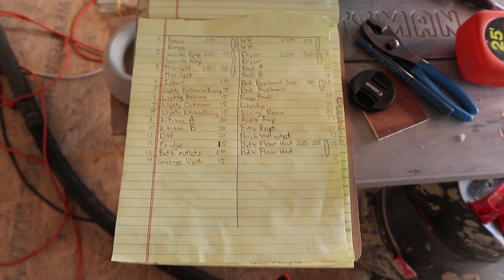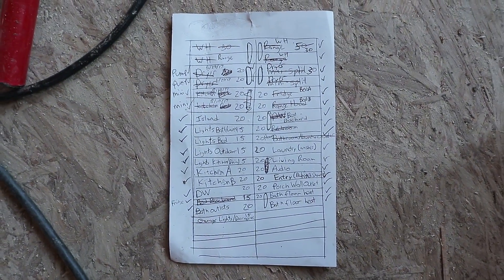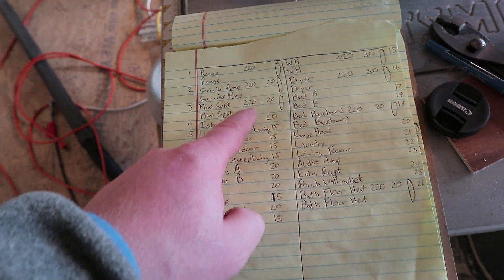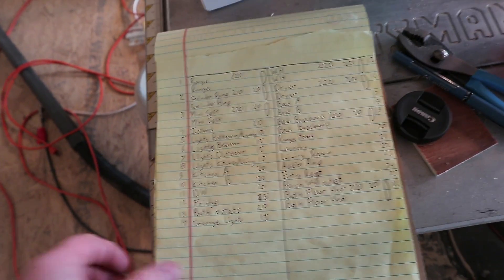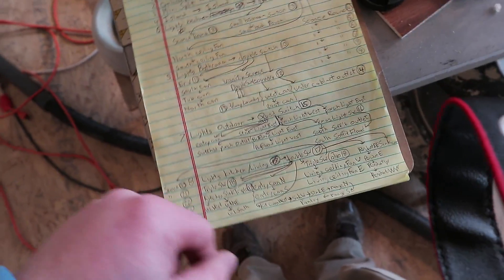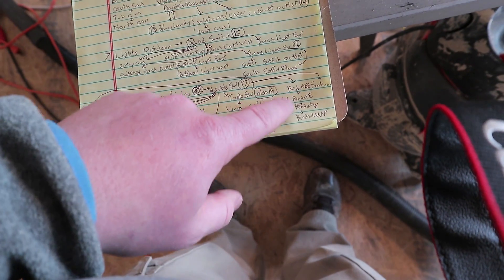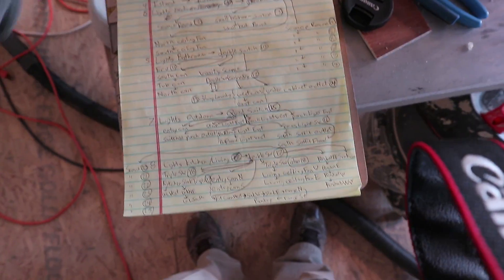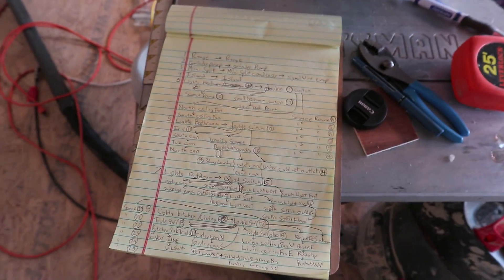PGH 17, Wiring Map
I used this high-tech wiring tree to record how and where everything goes. Some places have a blueprint but I was very much doing it all as I went in-situ. This worked out best because you really can't see where the studs/trusses/floor joists will go on a generic wiring blueprint. For example I wanted 2 lights over the sink but there were trusses in the way of each light. Over the island I wanted 3 lights, again same trusses in the way. I had to do 4 Island Lights. Same methodology for the sconce rounds. I did notch 2 studs to force symmetry of 1 outlet and one sconce but these were non-structural.